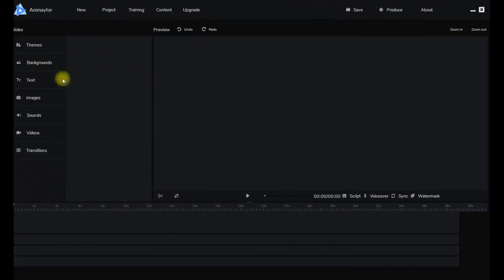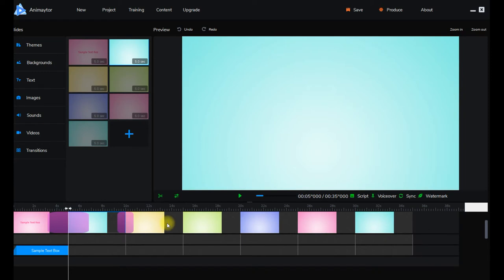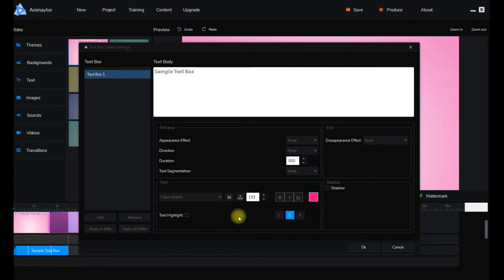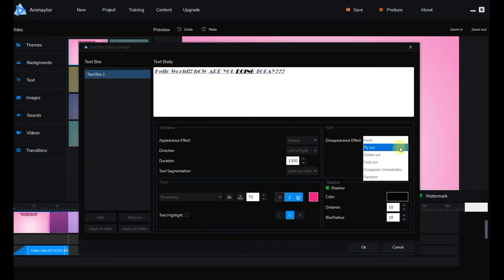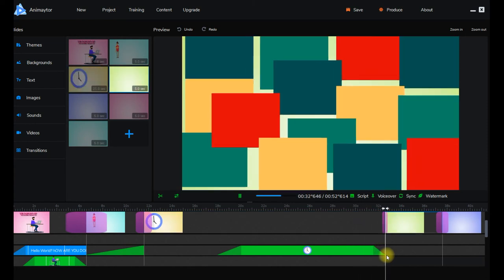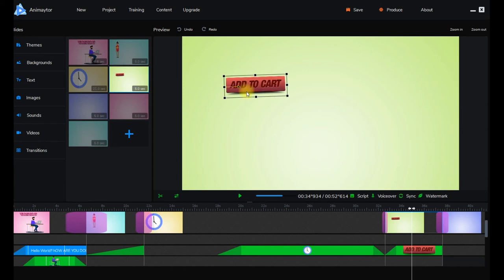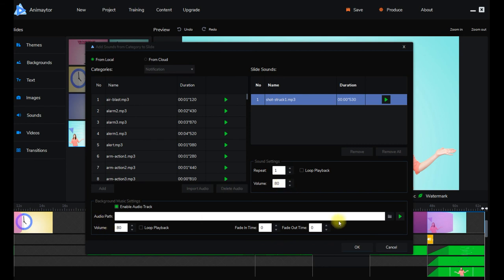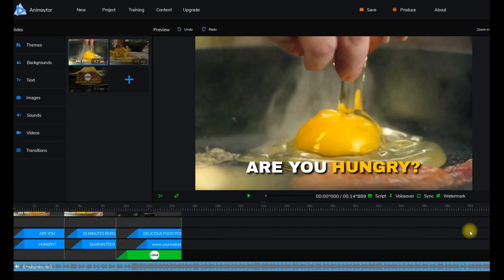Animaytor Walkthrough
This is a walkthrough of a video making app called Animaytor it is only a preliminary walkthrough as I may do a follow up on this as there are more things with this app that I have not done due to time restrictions!